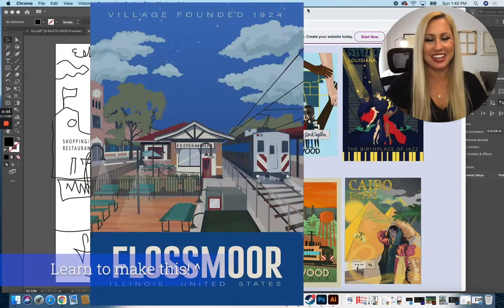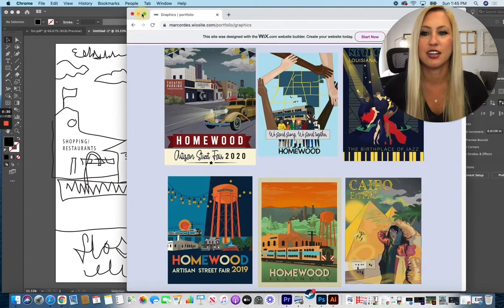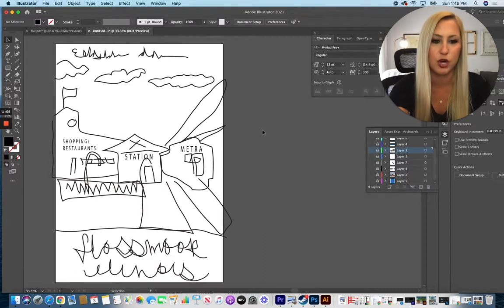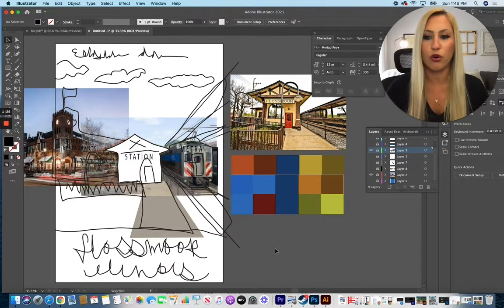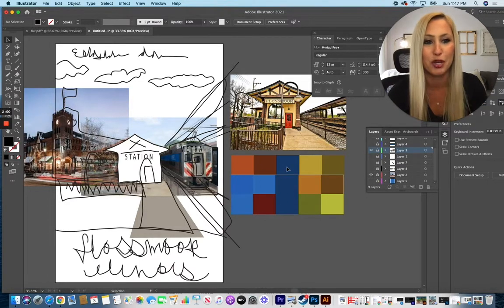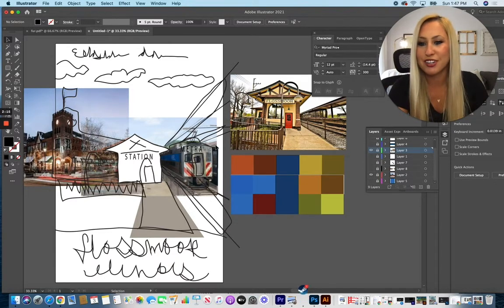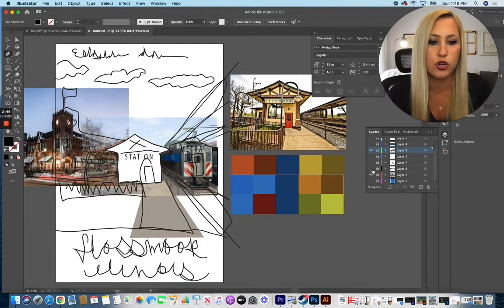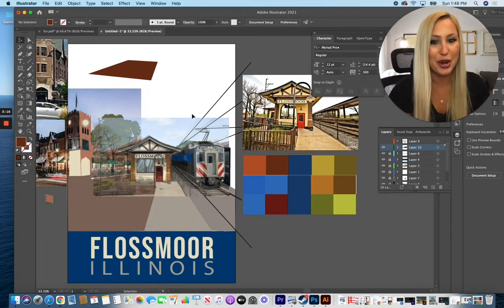Travel Poster in Adobe Illustrator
In this Graphic Design tip of the day, learn how to set up the structure to draw a poster (specifically in this case a travel poster).  This process can be used for any drawing you will create in Illustrator!